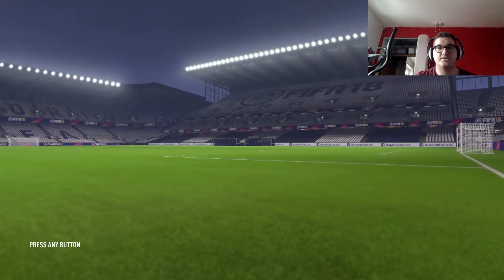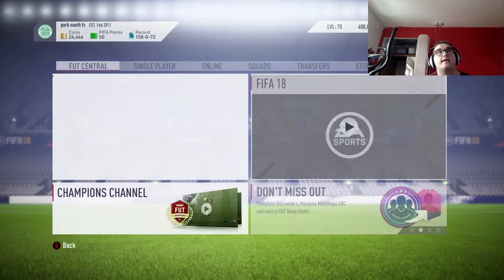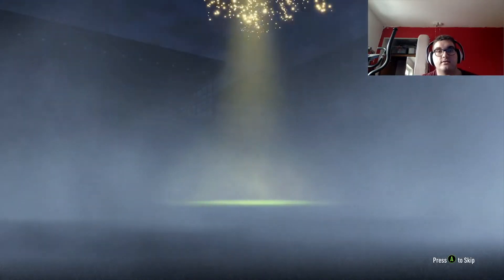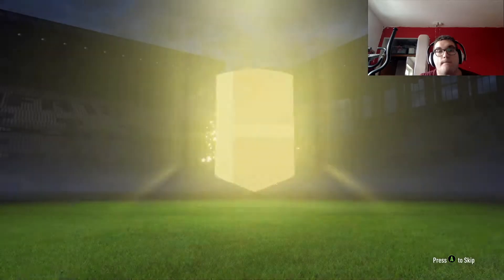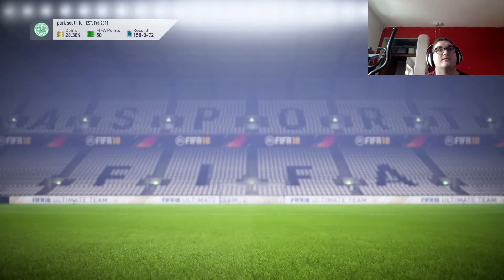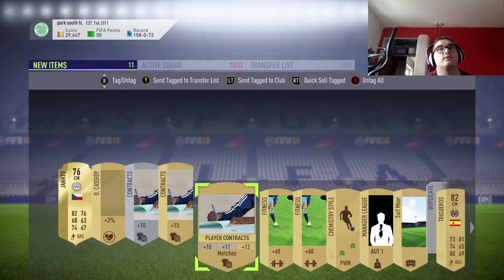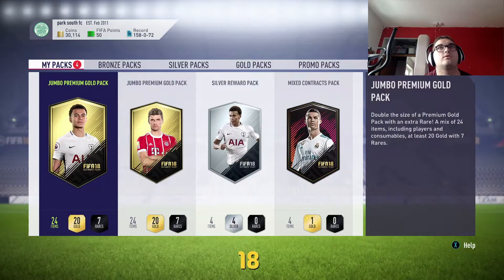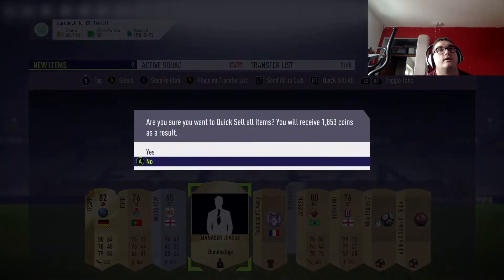FIFA 18 PACK OPENING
my equipment i use to film my gaming videos.

Gamer recorder